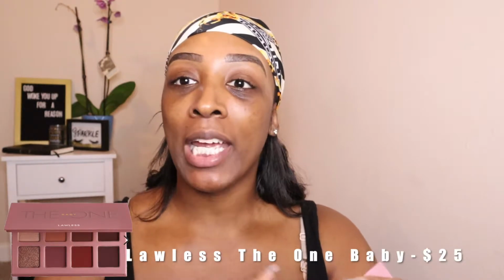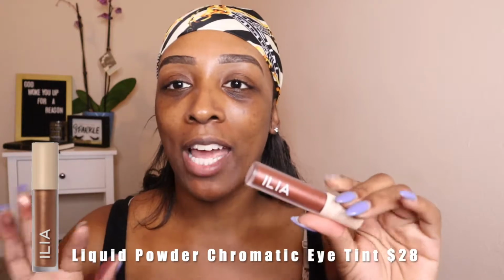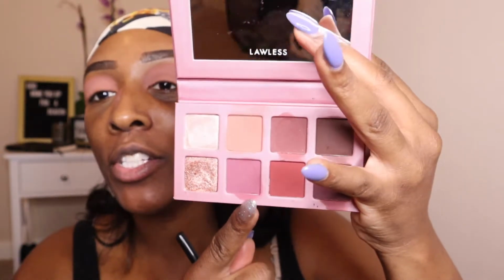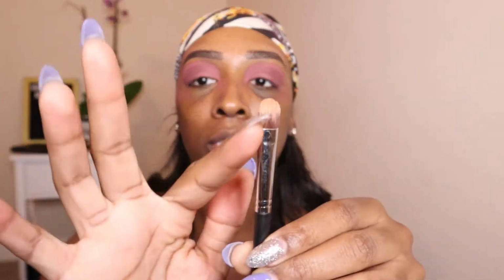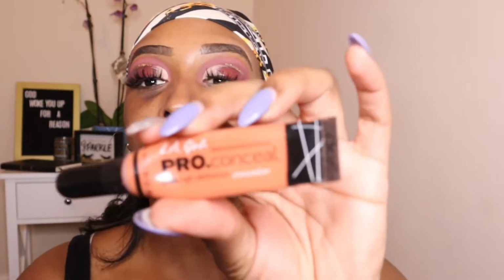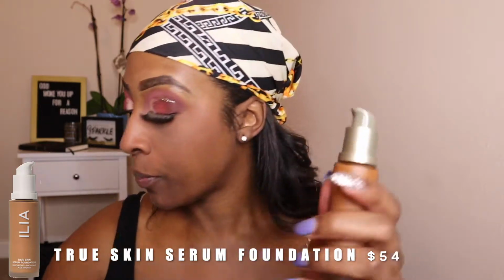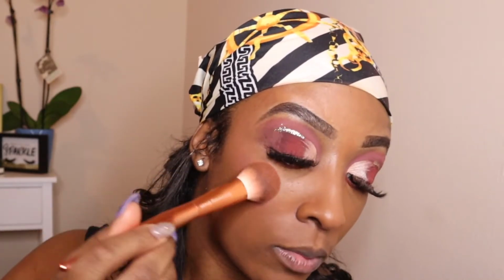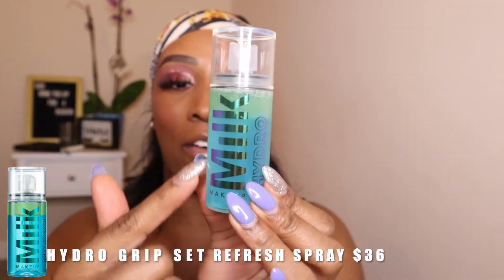CLEAN BEAUTY MAKEUP| FIRST IMPRESSIONS| REVIEW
Hey loves!! Todays video is going to be a CLEAN BEAUTY MAKEUP review for some new releases. I will be giving you my first impressions on some clean makeup that's new and I haven't tested yet. So I will be putting these clean makeup products to the test. Is it hot or not. Watch the video until the end to see my final look. I will add links to each product below. ENJOY!!

CLEAN BEAUTY MAKEUP

Hair Company
BossyLuxe Hair